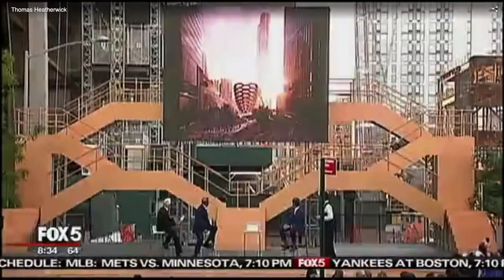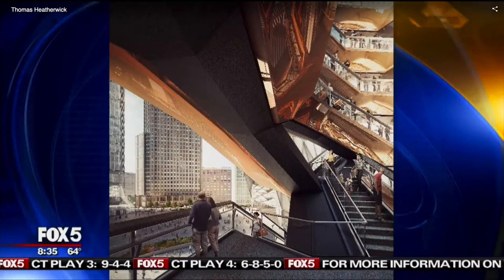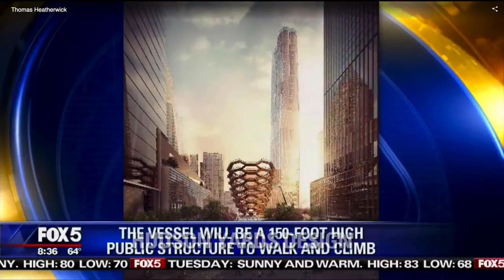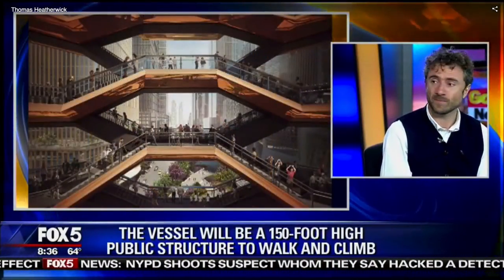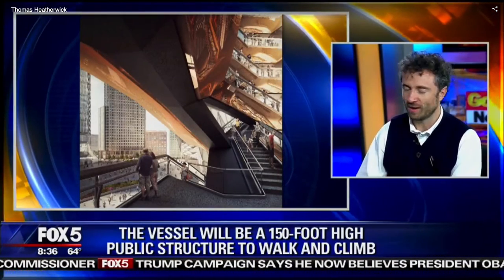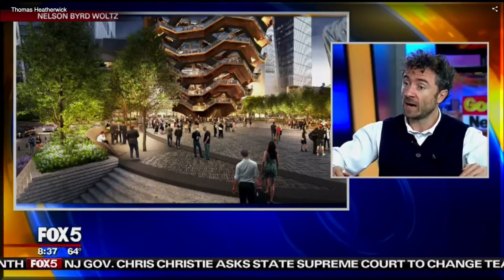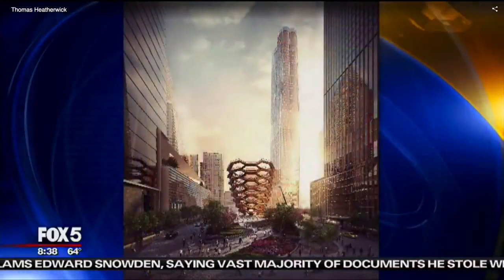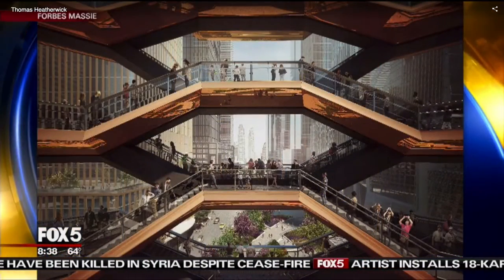Fox5News 9-16-16 - Thomas Heatherwick - Massive climbable sculpture planned for Hudson Yards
The big reveal of Vessel. The public landmark will serve as the centerpiece in the Public Square and Gardens once the Hudson Yards project is complete on the west side of Manhattan. To make it and install it, will cost roughly $150 million. Thomas Heatherwick is the man behind the intricate design.

"It's 250 stairs, 16 stories high, it's like a keep fit device with 80 different, they're like little plazas all raised up and arranged around," says Heatherwick, the founder and design director at Heatherwick.

It's a mile of walking space, wrapped around, and will be free to visitors. Vessel will sit in the middle of public plazas and gardens connected to the High Line, re-energizing this corner of the city.

"The Public Square and Gardens will have over five acres of open green space, an extraordinary contribution to this city," Mayor Bill de Blasio says.

Hudson Yards is the largest private real estate development project in the country's history. It will stretch from 30th Street to 34th Street between 10th Avenue and the West Side Highway. There will be more than a hundred shops, residences, a public school, and luxury hotel. The estimated $25 billion project is being developed by Oxford Properties Group and Stephen Ross, Chairman of Related Companies.

"It's really a city within a city," Ross says. "It's a live-work-play environment and that's what people really want to be in today and I think that's what people look in other cities and other parts of the city, will look to adopt this."

The Public Square and Vessel will be open in 2018, but we will have to wait a little longer to see the completed Hudson Yards project, which should be done by 2025.